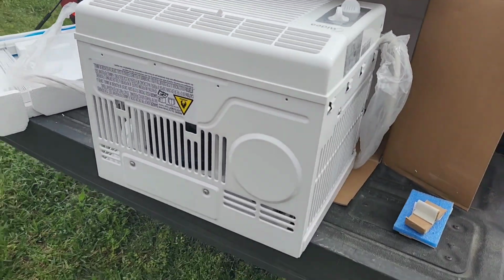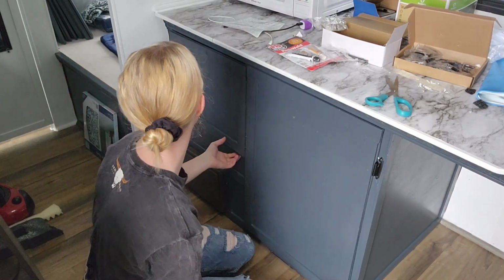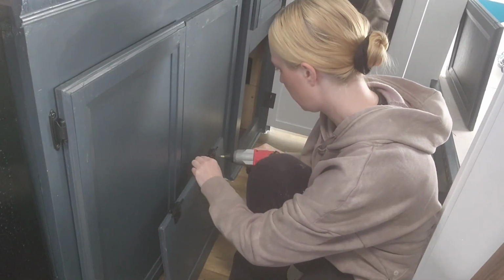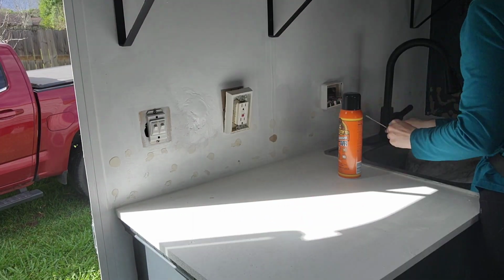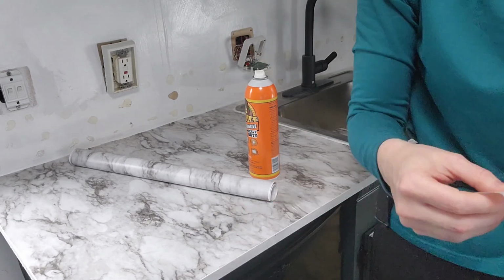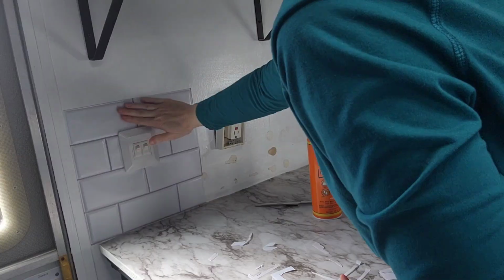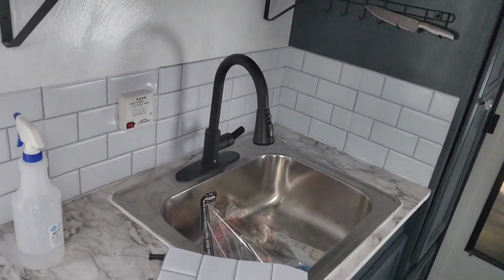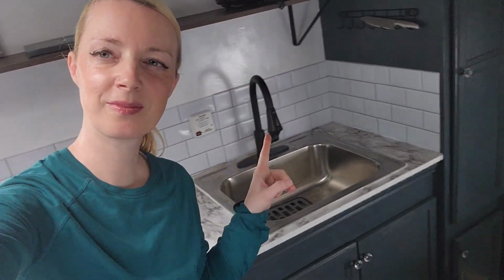Camper RV Remodel | DIY vlog | backsplash delight 🤍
Join me in my solo DIY adventures as I near the completion of this travel trailer!